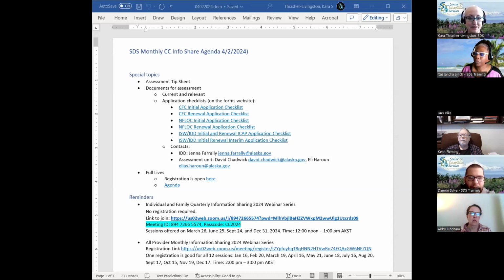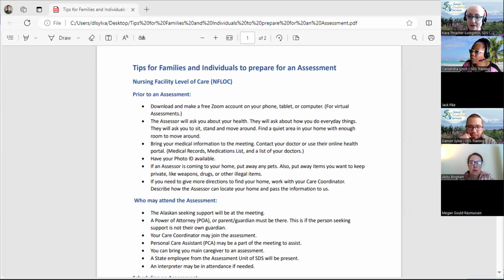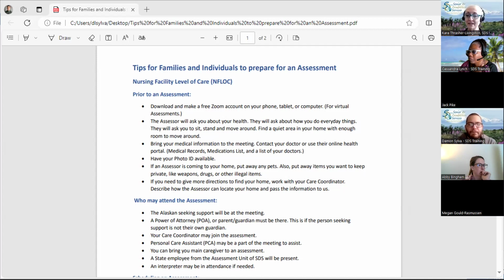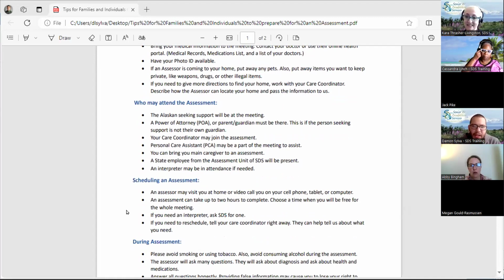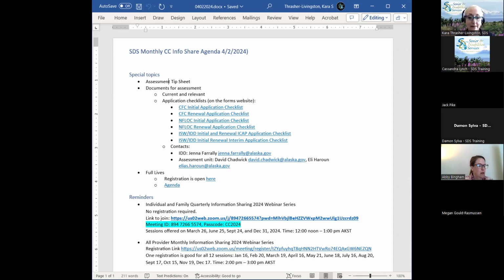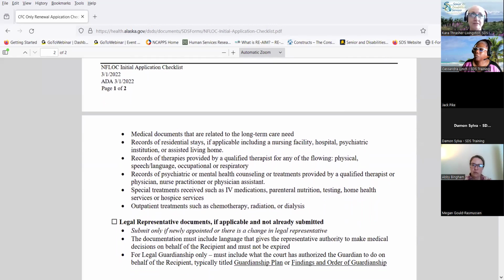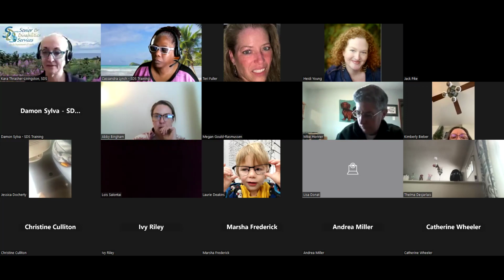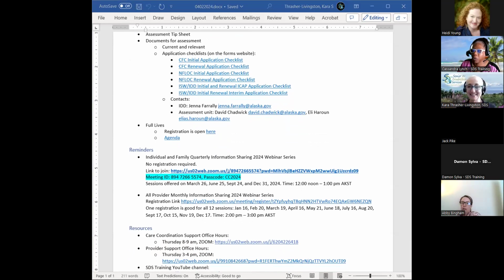Care Coordination Monthly Info Sharing Webinar 04.02.2024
Recording of the Care Coordination Monthly Info Share webinar, 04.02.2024